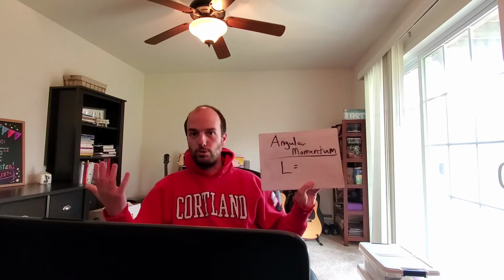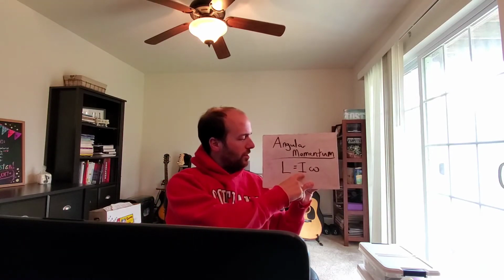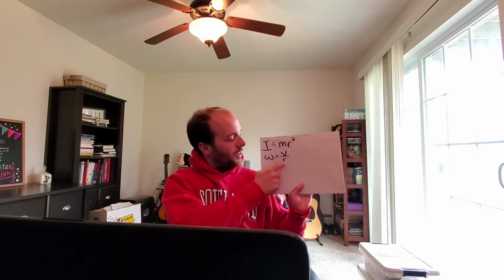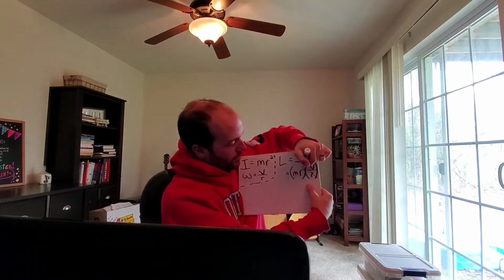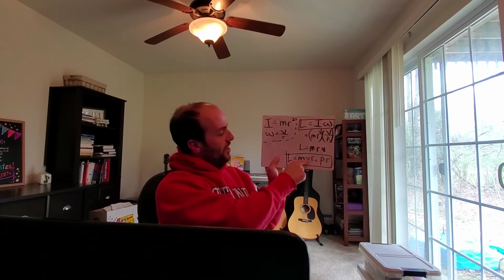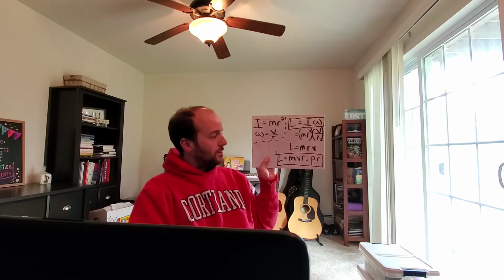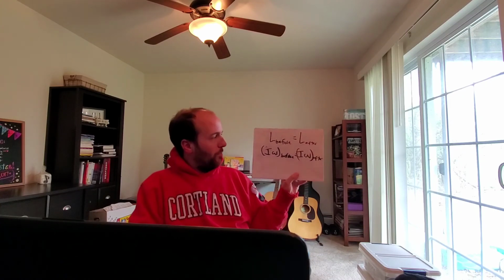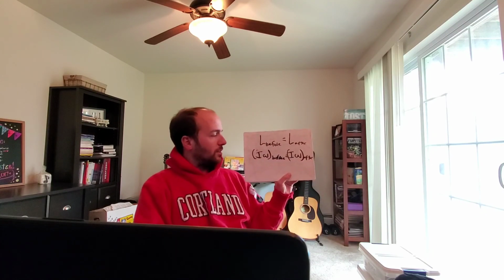Angular momentum notes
Notes on angular momentum and its conservation